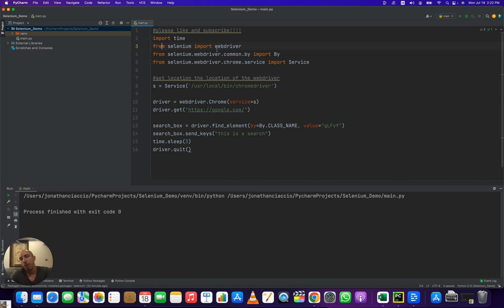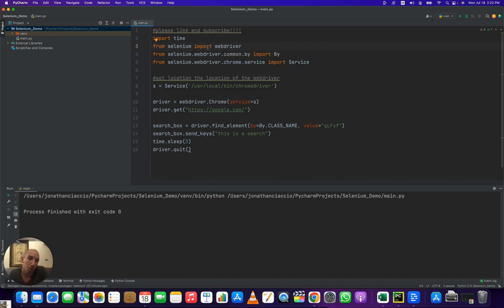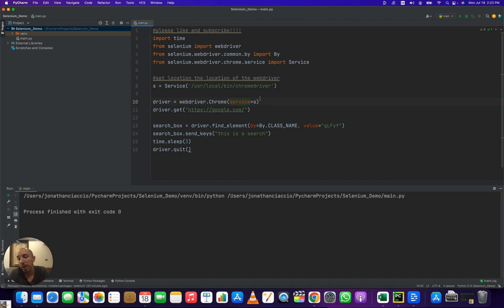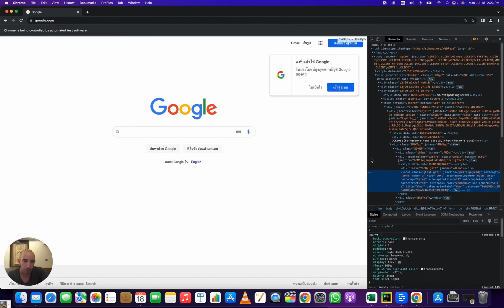Can a Non-IT Person Learn Selenium Python?